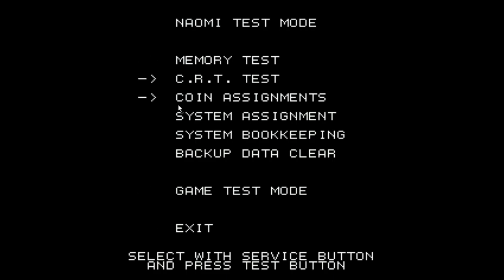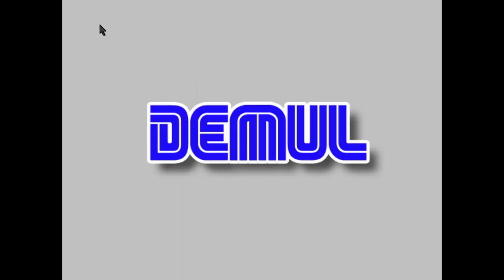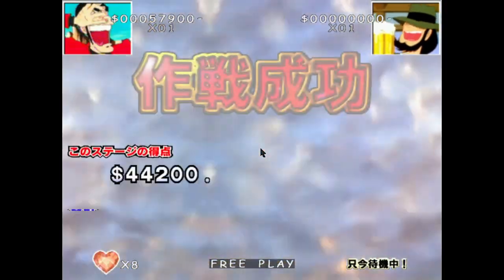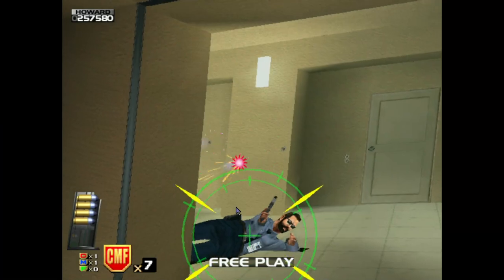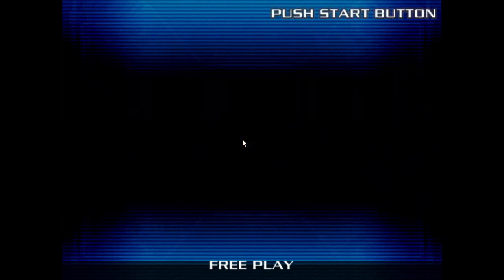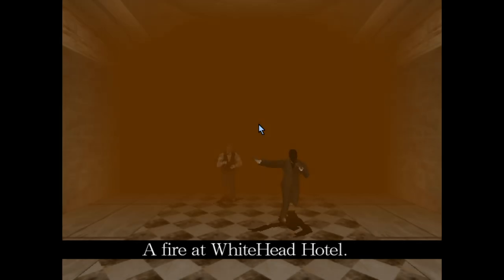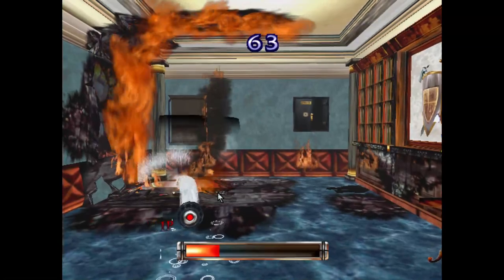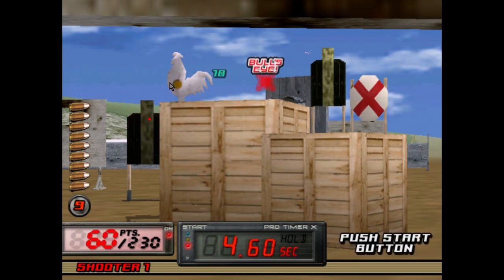DEMUL (Naomi, Atomiswave, Hikaru Emulator): Arcade Lightgun Madness!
Getting some time with the emulators, this time with some arcade lightgun games on DEMUL.

It took me a while to get things to work, since loading up a ROM would just not work with whatever configuration I had set up. But once I found the right "files" (mostly BIOS related), the damn thing just started working. Don't ask me how it works, I just threw everything at the emulator in hopes that brute forcing BIOS files and validated ROMs at it would get it to eventually run. And they say emulation is easy. People don't realize that there is a lot of heavy troubleshooting just to get it to work.

Aside from some sound issues, and maybe some control issues, most of the games do work. The only ones I couldn't get to work were Sega Clay Challenge (I wanted to really try) and Ninja Assault (which is more control issues with reloading the guns). Also I really wanted to play around with the graphics, BUT I WAS WARNED NOT TO DO IT. Some forum posts specifically mention that changing some of the graphics setting will break the emulation, so I decided to err on the side of caution and just let it the emulator run in native resolution without any graphics enhancements in windowed mode. In the future maybe I'll try seeing if there is any way to mess around with that stuff, but it's just best to run stuff natively to prevent anything from going terribly wrong.

And the games themselves?

House Of The Dead 2 is a classic. Though the Naomi emulation is okay, I think you'd be better off emulating the Wii version using Dolphin. At least there you can upscale the graphics and even put in high quality textures.

I have no idea what Death Crimson OX is supposed to be. I never had a Dreamcast, so I've never played it the port either.

Lupin III - The Shooting is pretty interesting. Some of the later levels use some interesting mechanics (especially the chase level where you shoot the gun to move the car in thir person view).

Confidential Mission is pretty cool. Sad to hear it never got as popular as Virtua Cop, but I really wanna see if the Dreamcast port (in emulation) is any good.

Ranger Mission kinda reminds me of a proto version of Ghost Squad. I might do a video of that game in the future. Probably the Wii port though, since the arcade version can't be emulated (due to it being on the Sega Chihiro hardware). Although, there is something I have heard will run those types of arcade games, I will need to investigate further...

EDIT: Small correction. I stated Ghost Squad ran on Lindbergh, but it actually runs on the Chihiro hardware. It's sequel, Ghost Squad Evolution, is the one that runs on Lindbergh hardware (which can be emulated using TeknoParrot, I'll try to check that out in the future when I have time).

Brave Firefighters is very cool. Shame the game doesn't quite work for me, but I think it might be the ROM I'm using. Need to do more searching I guess.

Sport Shooting USA surprised me. Never played it before, but now I really want to find a machine in real life and play it. One of these days I will.

00:00:00 - Video Intro
00:03:26 - Naomi: The House Of The Dead 2
00:11:59 - Naomi: Death Crimson OX
00:15:39 - Naomi: Lupin III - The Shooting
00:24:16 - Naomi: Confidential Mission
00:35:09 - Atomiswave: Ranger Mission
00:42:00 - Hikaru: Brave Firefighters
00:52:17 - Atomiswave: Sport Shooting USA
01:02:09 - Video Outro